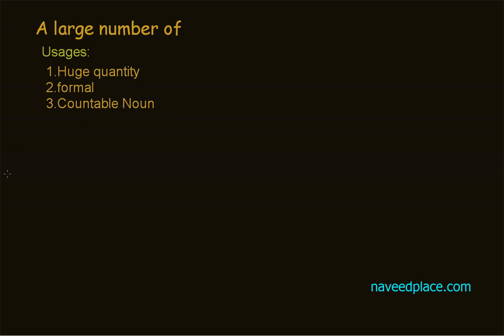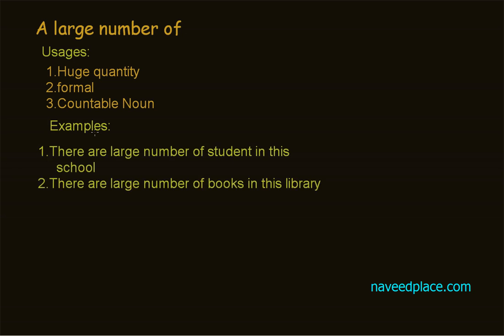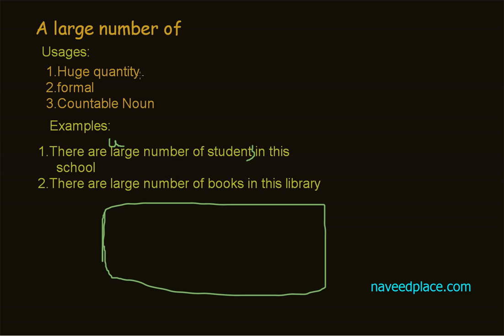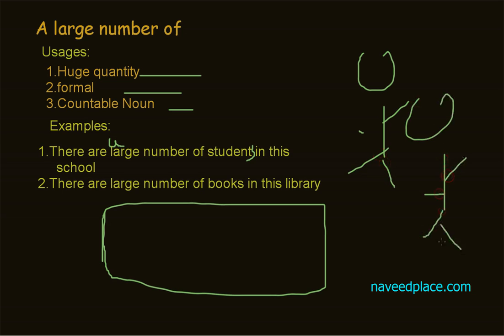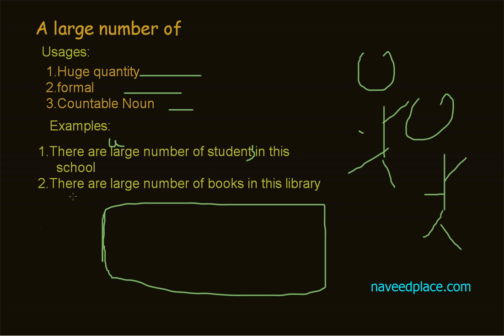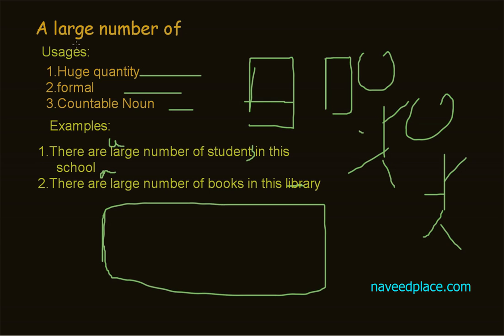A Large Number Of - In English Grammar with Examples , Definition, Meaning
A Large Number Of  -  In English with Examples , Definition, Meaning
Learn Learn A Large Number of Countable and Un Countable Noun with Usages, Structures, and Examples and also with A Large Number of Countable and Un Countable Video Lecture

a large number of sentence,
a large number of meaning,
a large number of synonym,
a large number of,
a large number of in english grammar